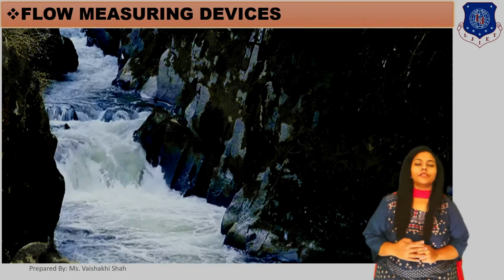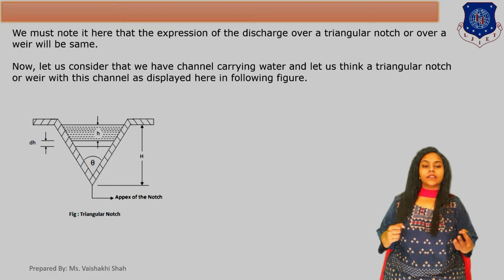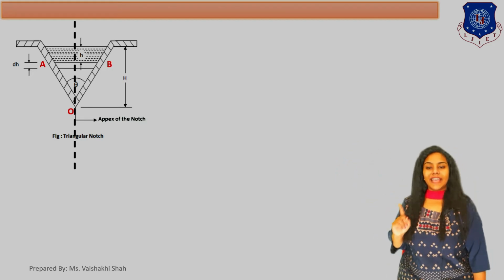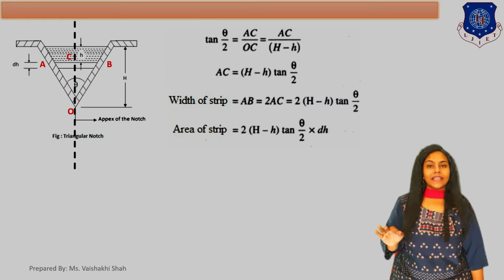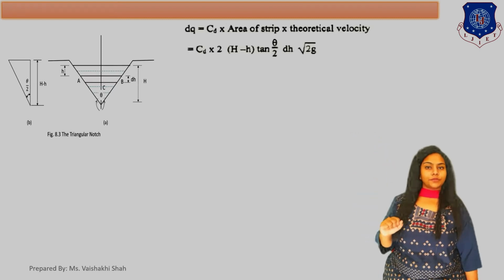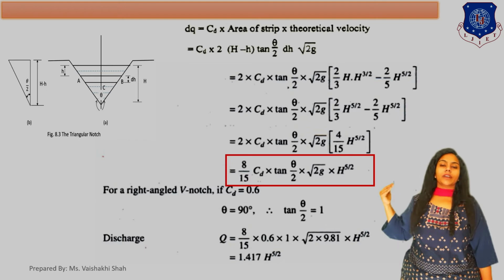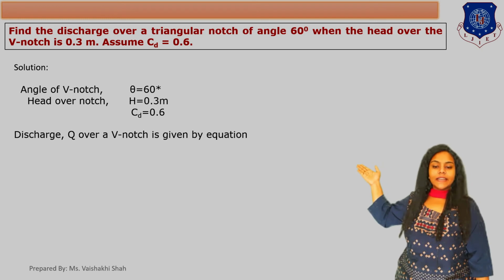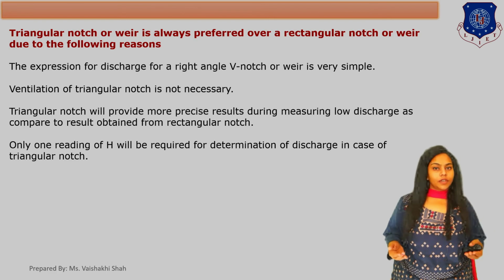Lec-28_Triangular Notch | Fluid Mechanics and Hydraulics | Civil Engineering